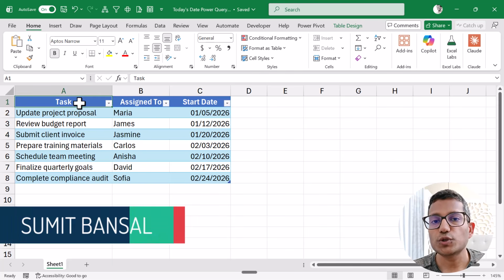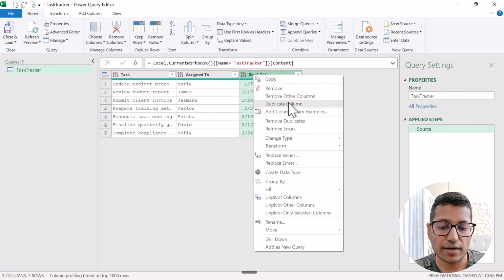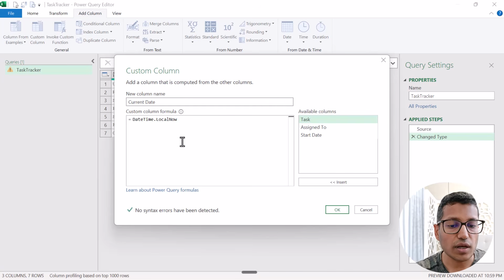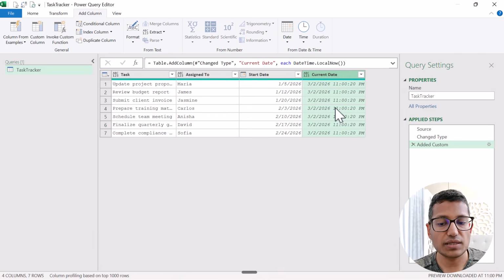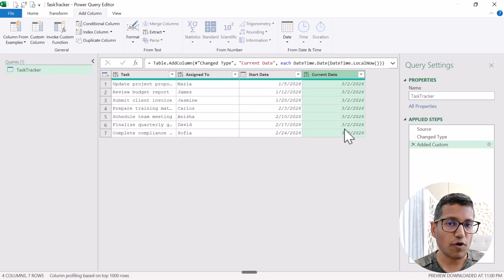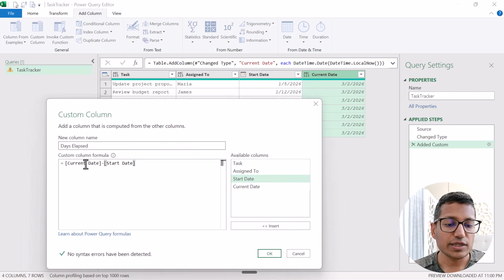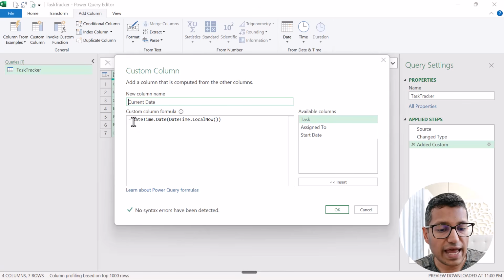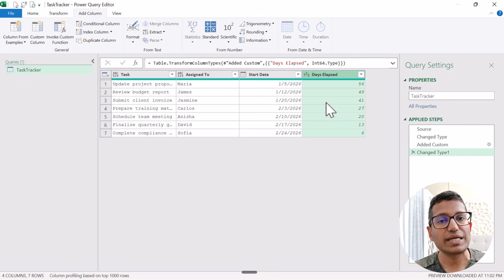Get Today's Date in Power Query (Easy Formula)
In this video, I'll show you a simple formula to get today's date in Power Query.

I will also then show you how to use the current date in a calculation, such as calculating the number of days elapsed between a given date and the current date.